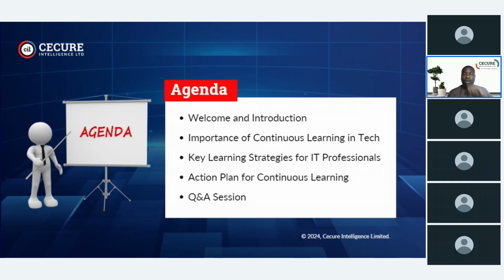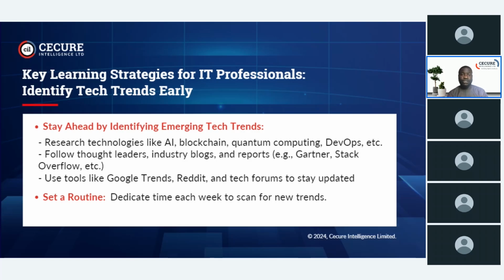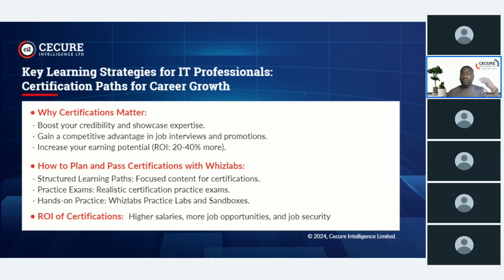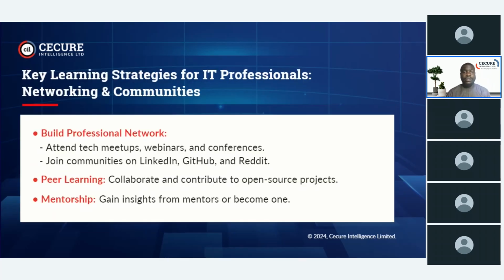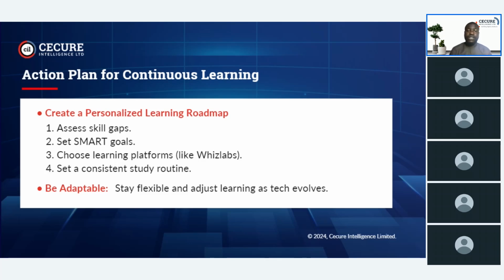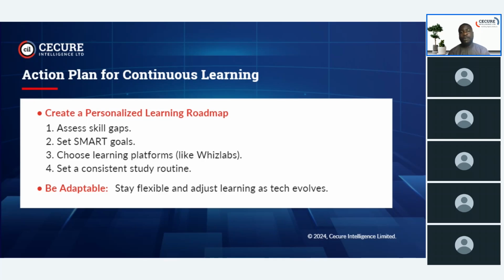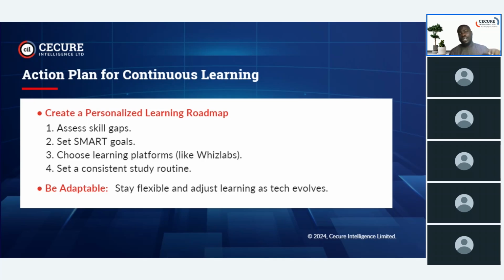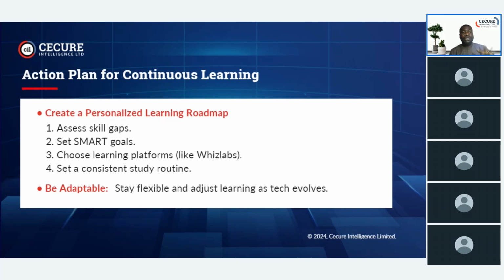Staying Ahead in Tech Continuous Learning Strategies for IT Professionals- CIL Academy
Learn how to stay ahead in the fast-paced tech industry through effective continuous learning strategies. Discover insider techniques for keeping your skills sharp and advancing your career in IT.

You'll gain valuable insights into how to leverage platforms like Whizlabs to access a wide range of learning resources—including practice exams, video courses, and hands-on labs—ensuring you remain competitive and relevant in your field. This video is ideal for IT professionals, career changers, tech enthusiasts, and tech professionals at all levels.

Share with someone making a tech transition

Your support helps us create more valuable content for you.